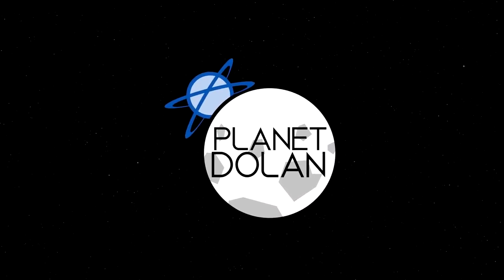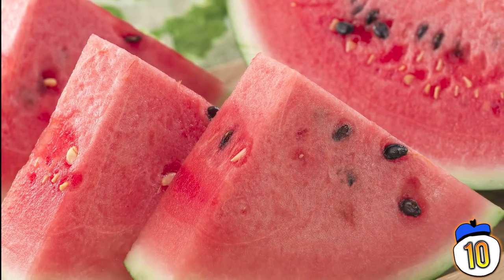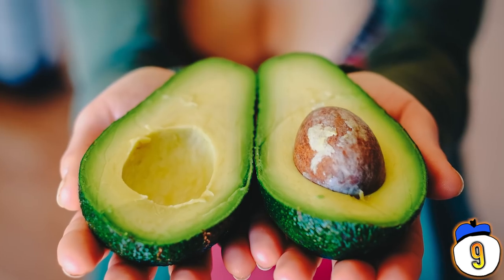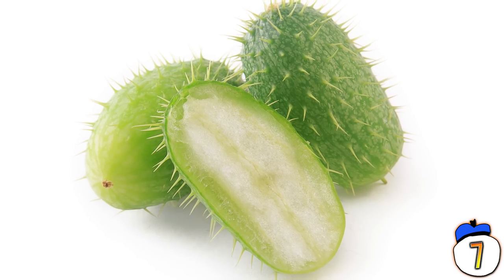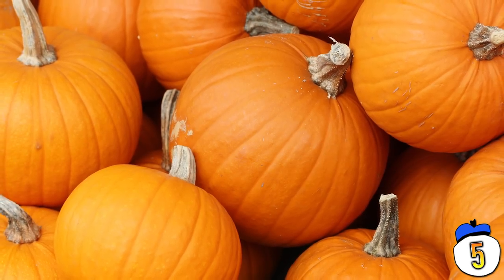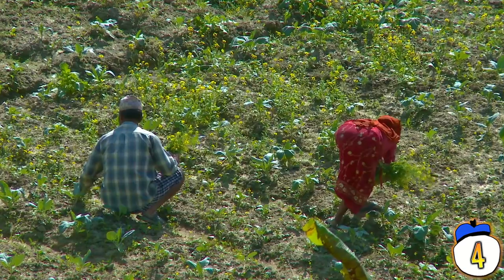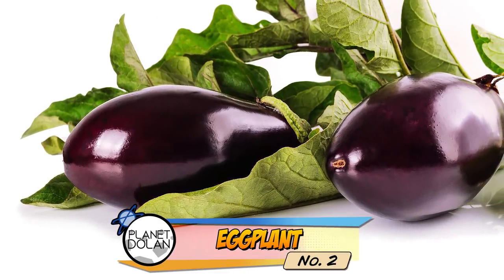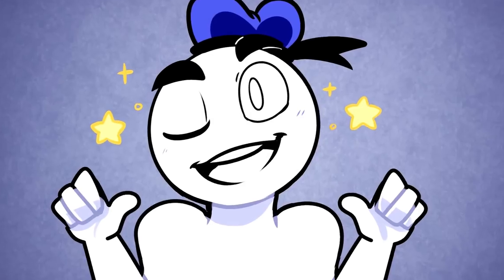10 Foods That Used To Look Completely Different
Lots of people spend time worrying about whether their produce is “genetically modified.” The answer is “yes” pretty much every time. Basically every food you eat has been selectively bred and genetically modified, usually over hundreds of years. That’s why they’re edible and taste good. If not, they would look and taste very different, and here are 10 examples of how